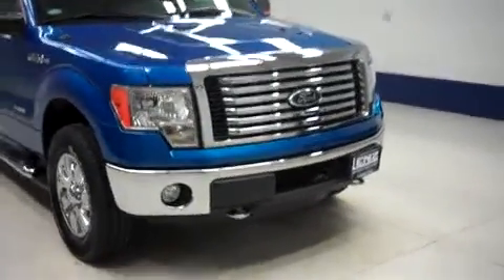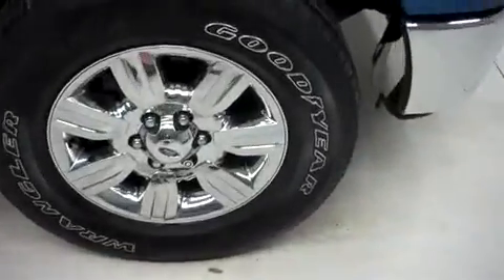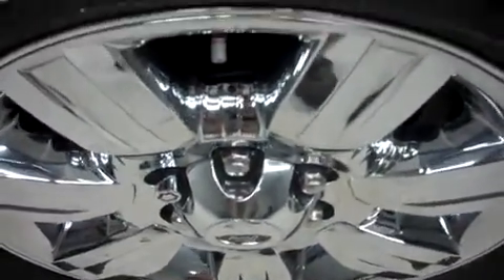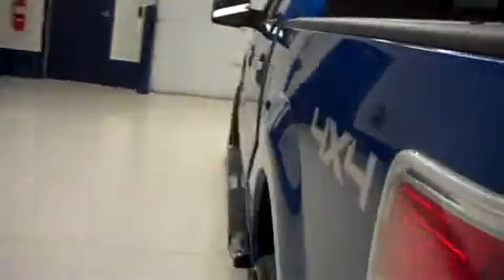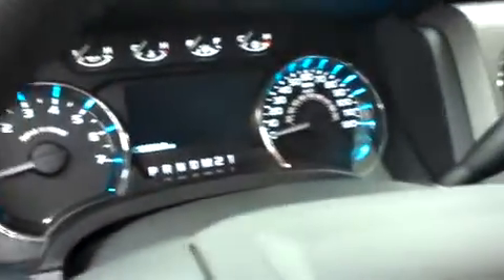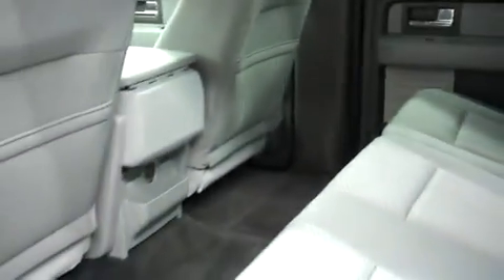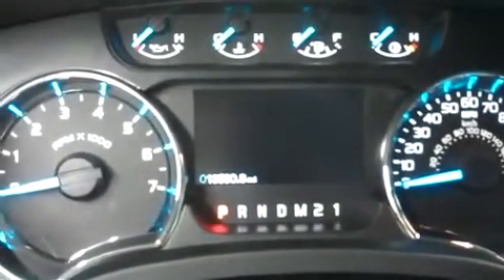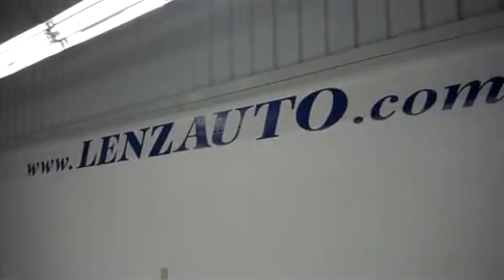2012 FORD F-150 Fond Du Lac, WI B6074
2012 FORD F-150 Fond Du Lac, WI
Stock# B6074

536 S. Seymour St

3.5 LITER V6 ECOBOOST GAS ENGINE, SIX SPEED AUTOMATIC TRANSMISSION WITH THE OPTIONAL MANUAL TAP SHIFT, XLT PACKAGE, FULL FOUR DOOR SUPERCREW CREW CAB, SHORT BOX, GRAY CLOTH SEATS, POWER DRIVERS SIDE SEAT, BUCKET SEATS, 40/20/40 SPLIT BENCH SEATING WITH HIDDEN CENTER SEAT STORAGE COMPARTMENT, SIRIUS XM SATILLITE RADIO CAPABILITIES, FACTORY STAINLESS STEEL STEPBARS, TURN DIAL FOUR WHEEL DRIVE, POWER HEATED MIRRORS WITH BUILT IN DIRECTIONAL SIGNALS, TOWING PACKAGE(RECEIVER HITCH, TRANSMISSION COOLER, & WIRING), GOODYEAR WRANGLER SR-A P275/65 R18 TIRES, FACTORY ALLOY RIMS, KEYLESS ENTRY WITH DRIVER SIDE CODE, CD PLAYER, AUX JACK, USB JACK, MICROSOFT SYNC SYSTEM, SIDE CURTAIN AIR BAGS, POWER PEDALS, MULTI-FUNCTIONAL STEERING WHEEL, LOCKING TAILGATE, L.A.T.C.H. CHILD SAFETY SYSTEM, FOG LIGHTS, COMPASS AND OUTSIDE TEMPERATURE DISPLAY, AIR, CRUISE CONTROL, TILT, POWER LOCKS, POWER WINDOWS, CLEAN AUTOCHECK! FACTORY BUMPER TO BUMPER WARRANTY UNTIL 36,000 MILES! THIS TRUCK IS ELIGIBLE FOR A 100,000 MILE PARTS AND SERVICE AGREEMENT! THIS IS ONE OF OUR CLEANEST 2012 FORD F-150 SUPERCREW CREWCAB SHORTBOX XLT 3.5L ECOBOOST CD PLAYER 1 OWNER TRUCKS WE HAVE ON OUR LOT! MAKE YOUR MOVE BEFORE THIS 4WD IS GONE! 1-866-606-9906. VIEW OUR COMPLETE INVENTORY OF AROUND 500 VEHICLES ***If you are looking for financing Lenz Truck Center can help! We have on the spot financing! Bad Credit or Good we will work with our 17 banks to get you approved and for a great rate! If you live far away or close to us we make it our promise to make sure you are a happy customer before, during, and after the sale! Lenz Truck Center has been in business and family owned for 25 years! With a new generation taking over we plan on making this the place you and your children buy their next vehicle! Lenz Truck Center is the country's fastest growing dealership! Lenz Truck Center has grown from about a 40 vehicle inventory in 1999 to over 400 today! Our selection is unmatched in the industry with more high quality used trucks than anyone in the Midwest. All here in Fond du Lac, WI! All of our vehicles are Lenz Certified and ready to be delivered! All prices are plus any applicable state taxes and service fees. We will do our best to keep all information current and accurate, however the dealership should be contacted for final pricing and availability.